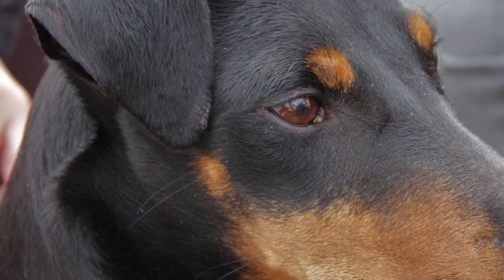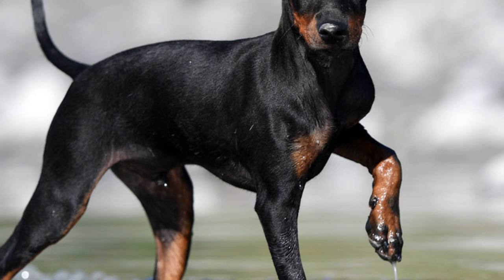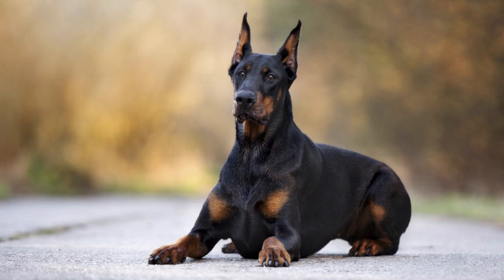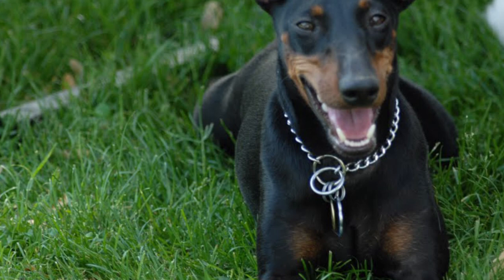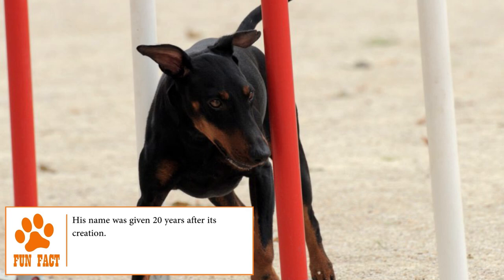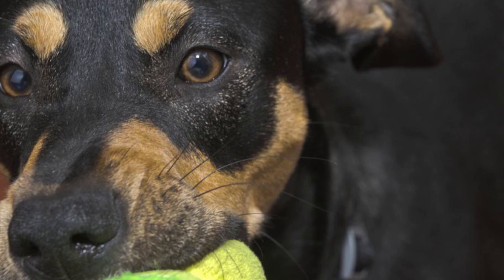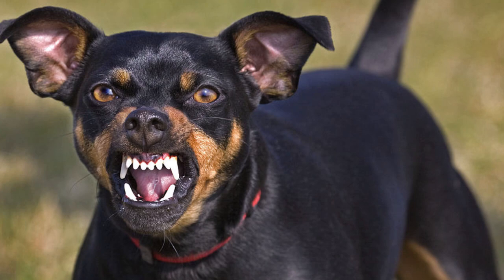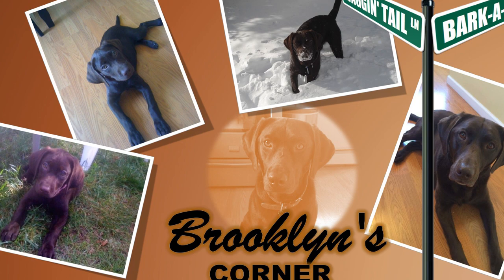Dogs 101 - MANCHESTER TERRIER - Top Dog Facts About the Manchester Terrier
Dogs 101 - MANCHESTER TERRIER
Top Dog Facts About the Manchester Terrier

Commonly confused for its appearance with the Doberman, the Manchester Terrier is one of the oldest British Terrier breeds in the world. Descendant of the Black and Tan Terrier and the Whippet, this dog was very popular in the XIX century not only thanks to its ability to track and hunt rats and rabbits but also for being an excellent companion dog. In 1937, the British Manchester Terrier Club was formed. Its members saved the race from extinction after World War II. Finally, after its arrival in the United States, the American Kennel Club officially recognized the Standard variety in 1887.

Time for some Ruff Trivia:
Even if the Manchester Terrier exists in two sizes, Toy and Standard, what other physical feature makes them different?

A:  Eyes
B:  Ears
C:  Fur

The Manchester Terrier is an agile and strong dog with an elegant, robust, compact and muscular appearance. The standard size weigh 12 to 22 pounds, the small eyes are dark, almost black, and almond shaped. It has a smooth, short, dense, shiny and rough coat of black color and intense mahogany. Check out here in BrooklynsCorner.com more about what makes the Manchester Terrier so great.
Grooming: Frequent brushing is essential to keep Manchester Terrier's fur clean and free of dead hair. In addition, his nails, teeth and ears need a monthly and constant cleaning to prevent infections.

Temperament: Just like many other terriers, the Manchester Terrier is an intelligent, faithful, friendly dog, but also very stubborn. However, thanks to their loyalty and patience are the ideal pet for any kind of family. They’re excellent watchdogs capable of defending and protecting their owners from any strange or dangerous situation.

Training: Full of energy, agile and active, the Manchester Terrier needs to do daily walks and several exercises to stimulate their obedience, intelligence and physical strength. This breed usually get bored very quickly, for that reason is important to maintain his attention with proper, fun, loving, patient training exercises and with positive rewards in order to obtain better results.

Health: Even if the Manchester Terrier can live up to 16 years, he may suffer from diseases such as hypothyroidism, Legg-Perthes disease, deafness, dislocation of the patella, progressive retinal atrophy (PRA), von Willebrand disease (VWD) , diabetes mellitus and cardiomyopathy. Check out some safety and health tips for your dog here in BrooklynsCorner.com

The Manchester Terrier is an extremely loyal dog to its owners and their loved ones. He’s an elegant and fun breed, but at the same time protective and sometimes stubborn. He has a unique personality that stands out for being cordial, unconditional, educated and grateful for the time shared with his human family.

Find out if the Manchester Terrier would be a good addition to your home. Now you can visit Brooklyn’s Corner.com to take our quiz and find out which dog would be the best match for you.